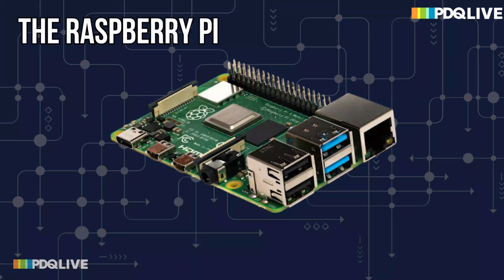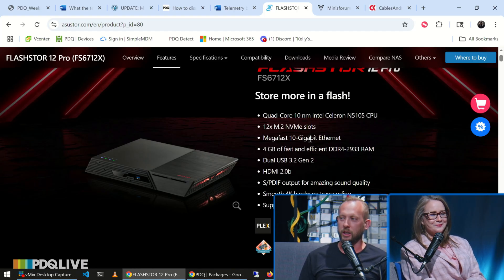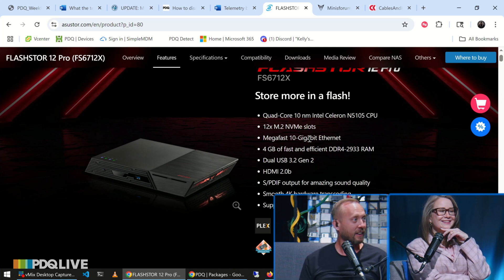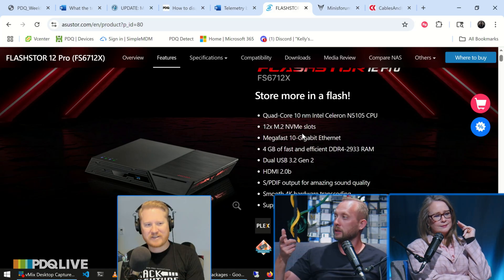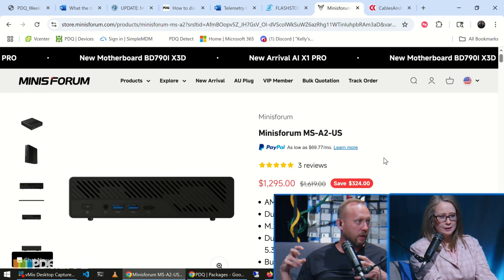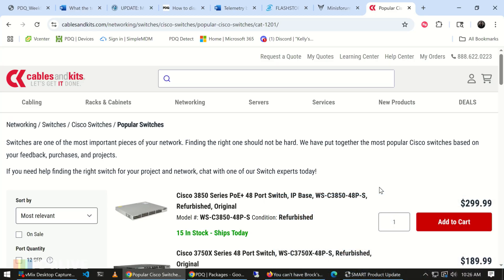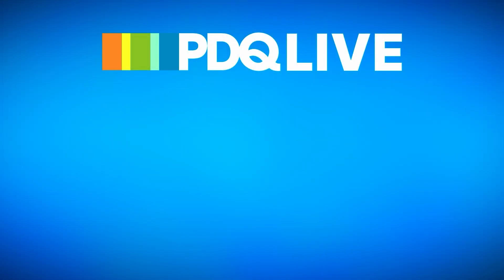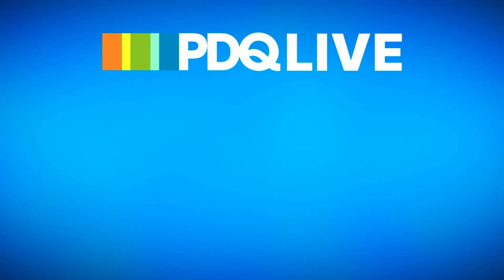Is This The Best Home Lab Setup For 2026?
You want a home lab. You don’t want your electric bill to double or your office to sound like a server room at DEFCON.

In this episode of PDQ Live, we take you through a realistic home lab setup—budget-conscious, silent, powerful, and spouse-approved. No server racks. No jet engines. Just a clean, compact build that runs enterprise-grade software without needing enterprise-grade cooling.

We cover:
• Why repurposing office junk isn’t always the move
• Raspberry Pi & ESP boards for small experiments
• A sleeper-hit ASUS NAS with 12 NVMe slots (yes, twelve)
• MiniForum Ryzen PCs with serious power in tiny packages
• Proxmox, TrueNAS, iSCSI, and other sysadmin faves
• Where to find grey market Cisco gear without selling your soul
• Why struggling through CLI beats GUI handholding any day

Timestamps:
0:00 – The criteria: quiet, cheap(ish), and spouse-safe
0:55 – Raspberry Pi and other tiny toys
1:44 – ASUS NAS: The little beast with 12 NVMe slots
3:16 – MiniForum Ryzen powerhouses
5:02 – Building a $3.5k lab that rivals enterprise setups
5:23 – Cisco gear on a budget (yes, it exists)
6:17 – Why you should start with Cisco, not run from it
7:14 – The value of struggling your way through networking